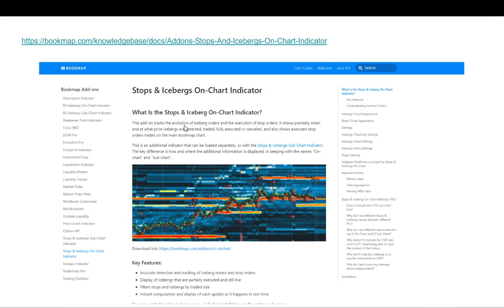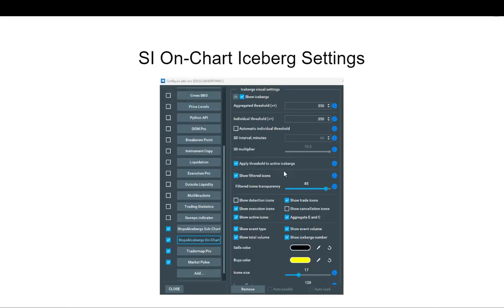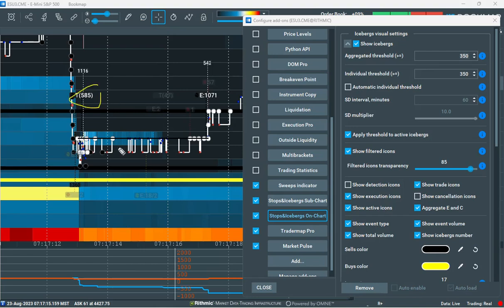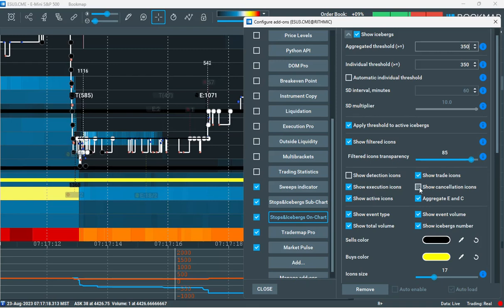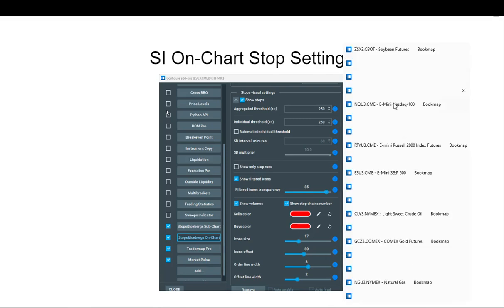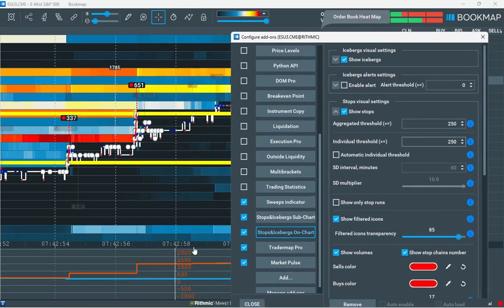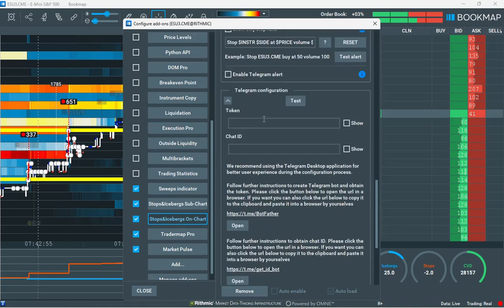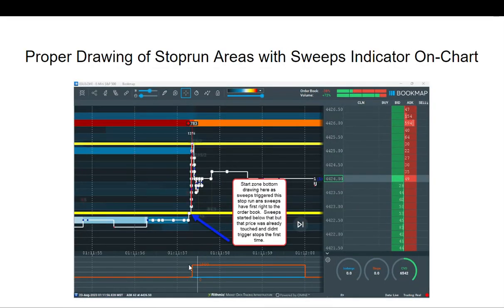5_SI On-Chart Settings